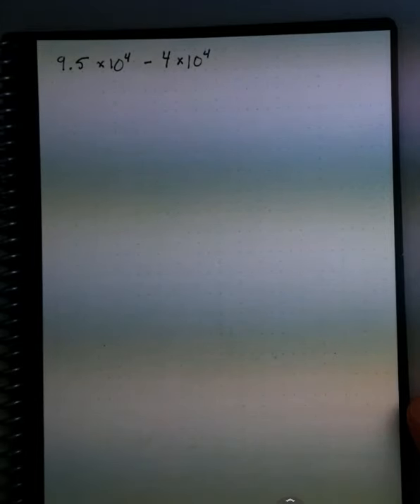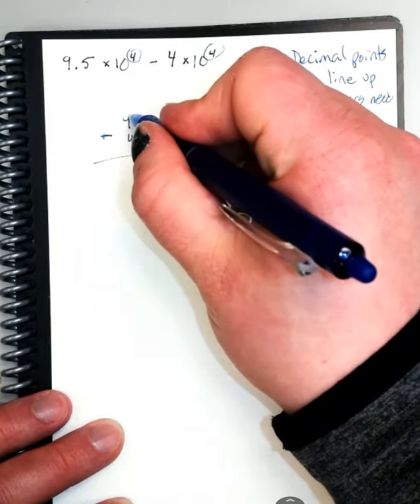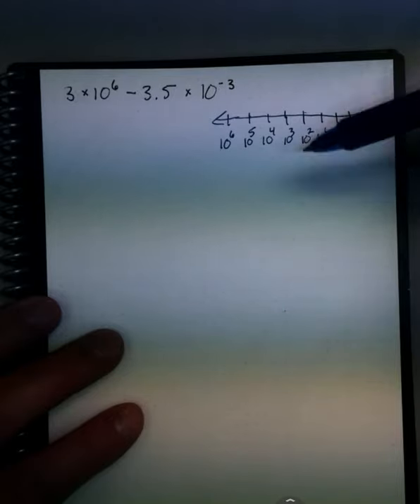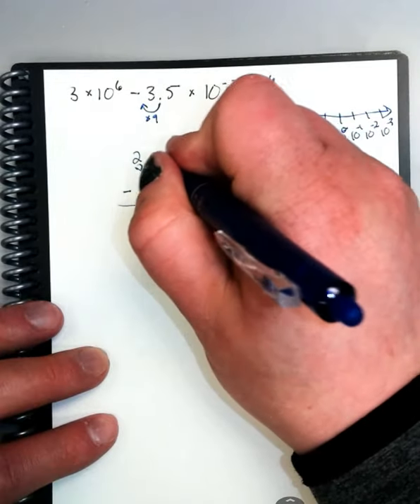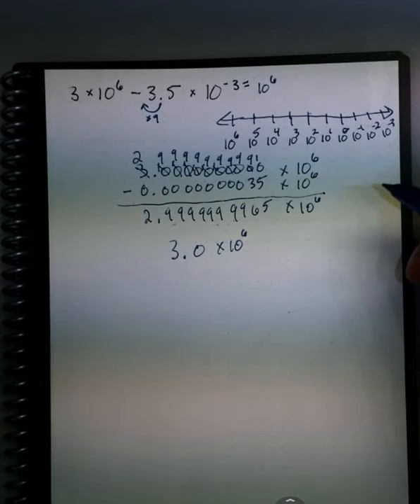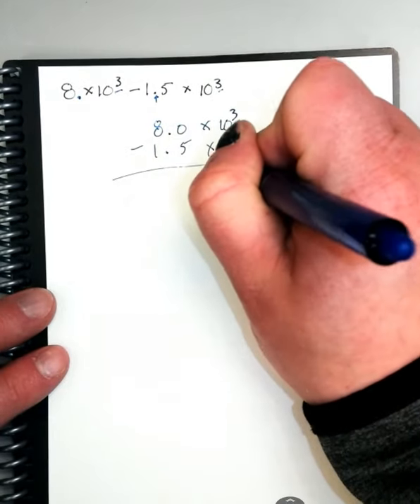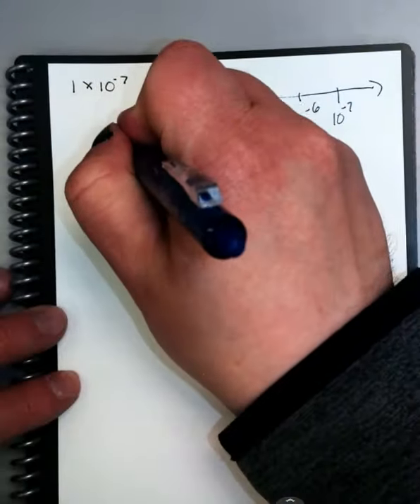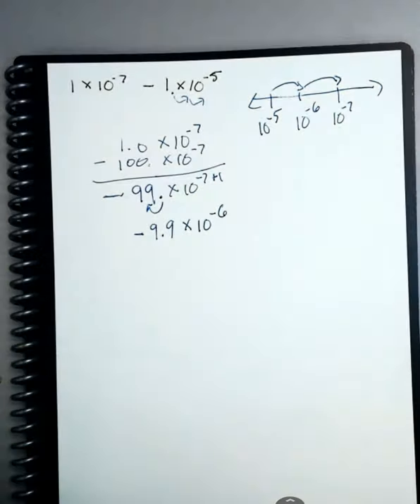Scientific Notation - Subtraction